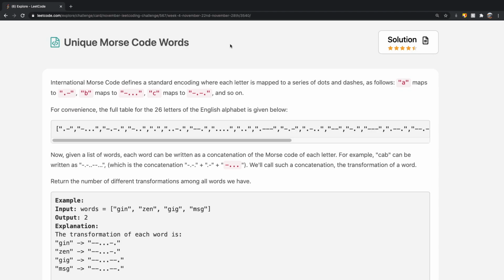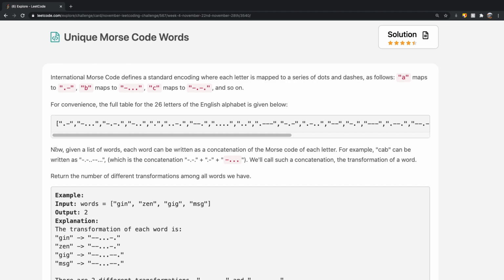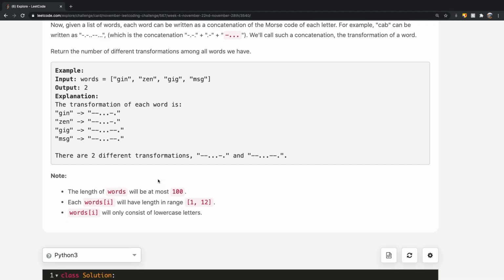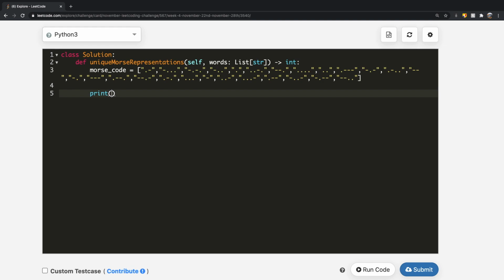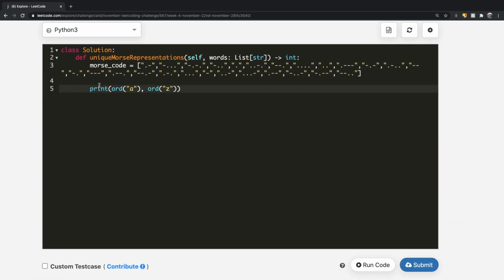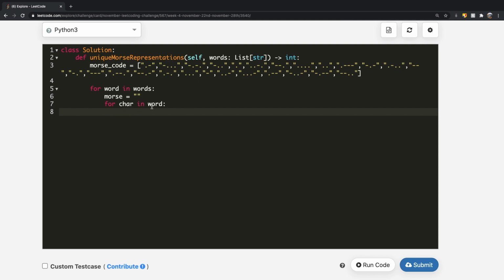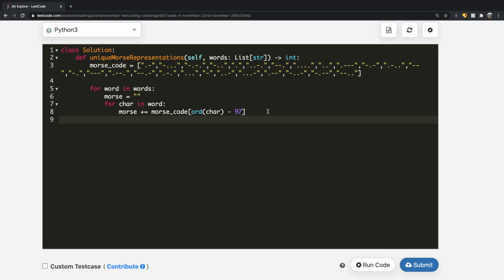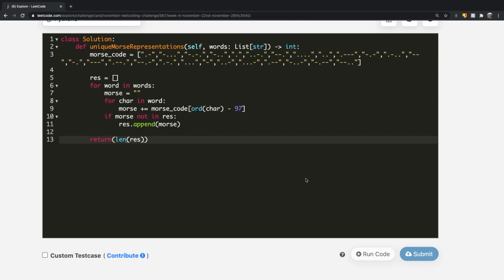Unique Morse Code Words | Leet code 804 | Theory explained + Python code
This video is a solution to Leet code 804, Unique Morse Code Words. I explain the question, go over how the logic / theory behind solving the question and finally solve it using Python code.